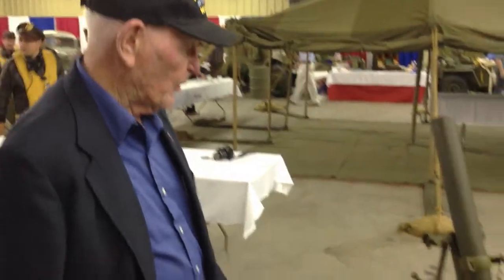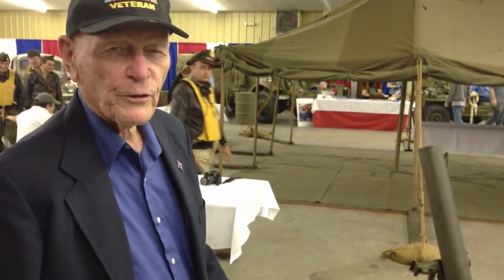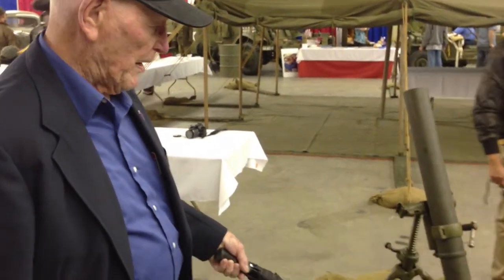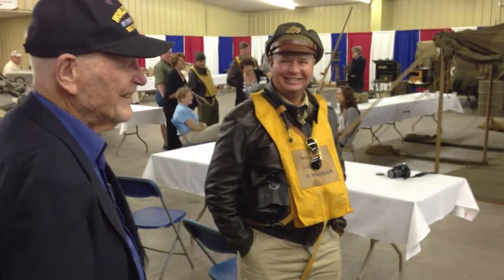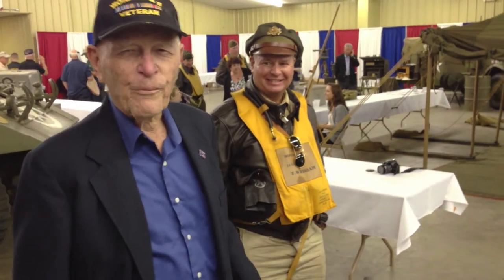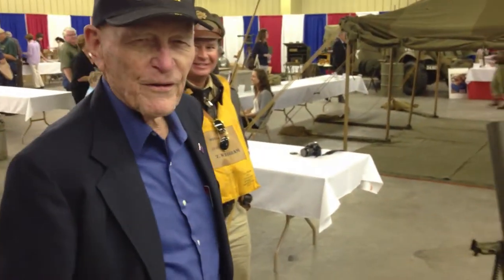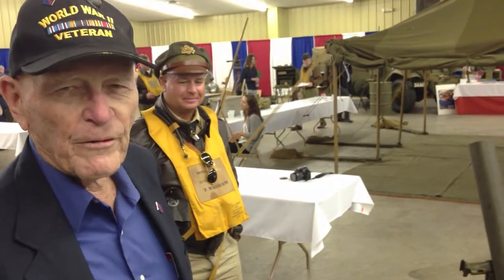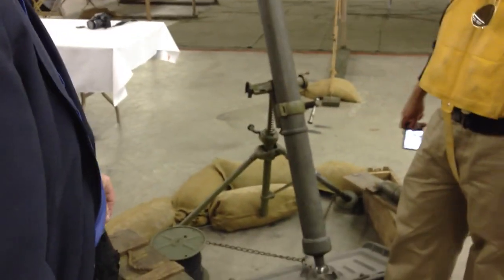Sid Phillips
Guadalcanal Marine Pfc. Sid Philips discusses an 81mm mortar similar to the one he used on Guadalcanal and Cape Gloucester in WWII. Think he's still ready and able to fire off a few rounds if called upon?